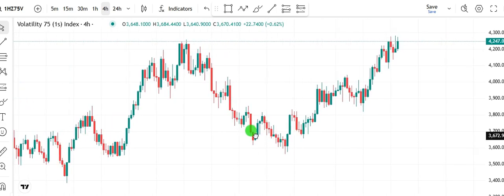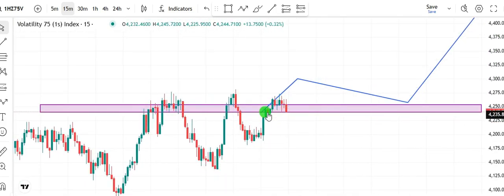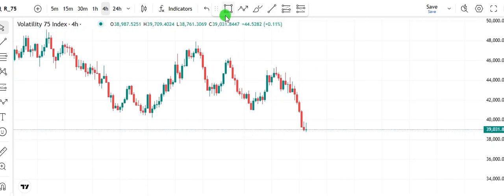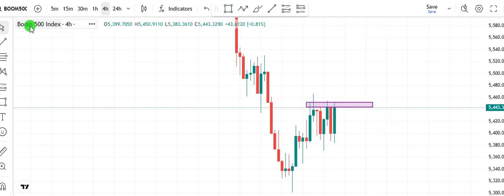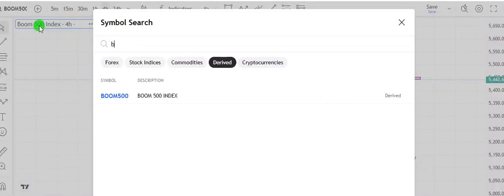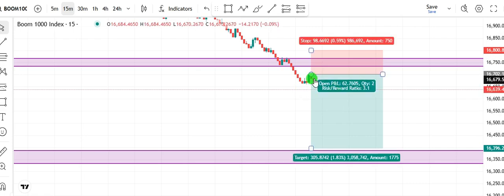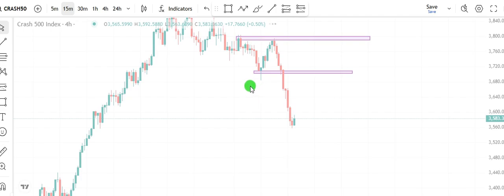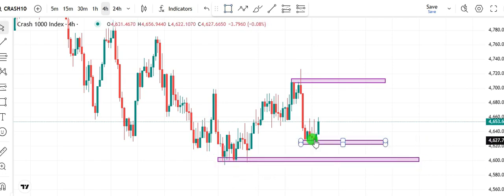Synthetic Analysis: VIX75, Boom & Crash